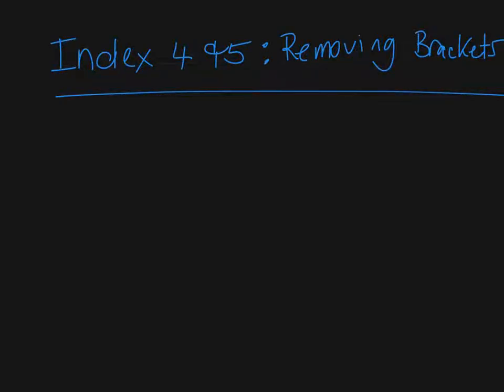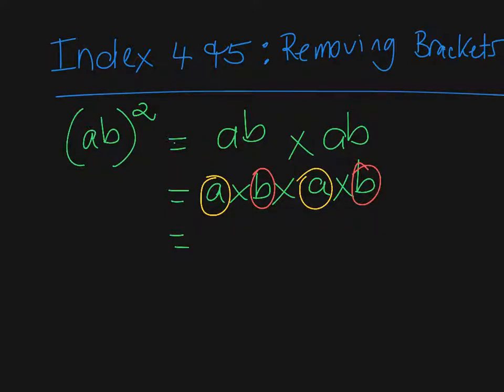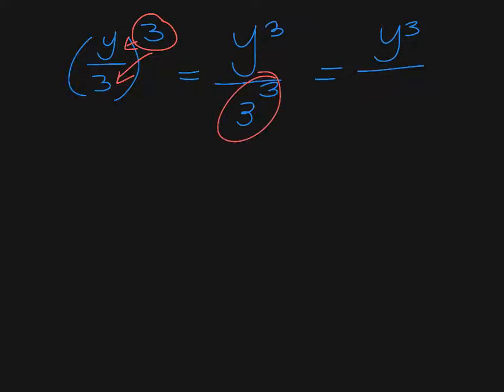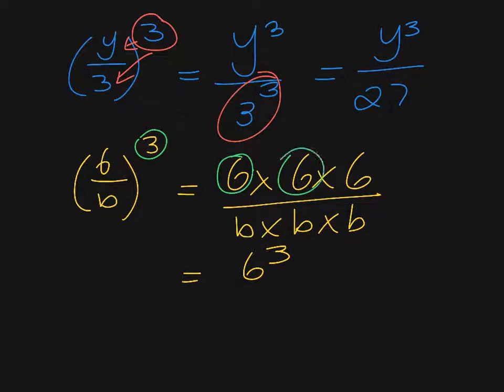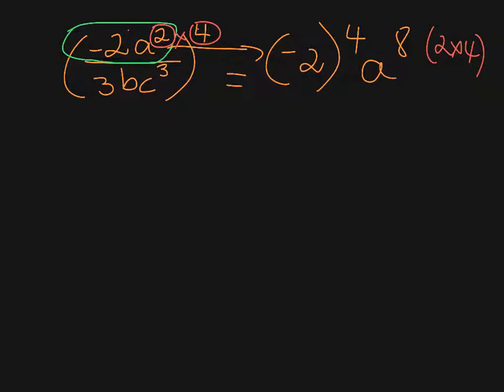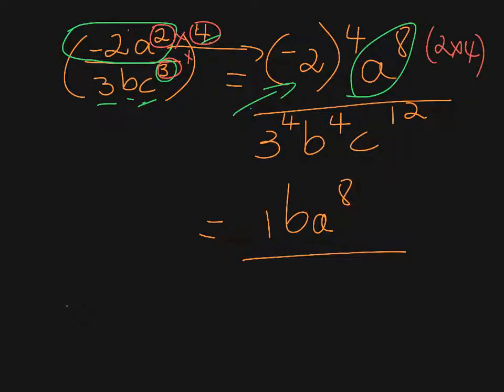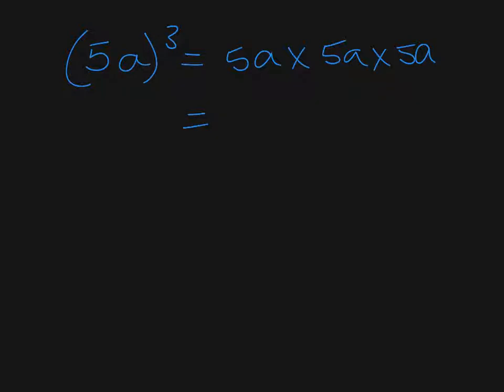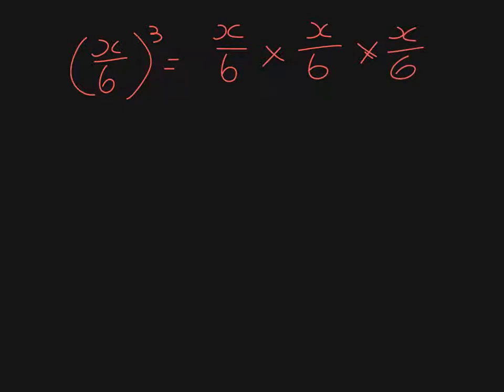index law 4 and 5